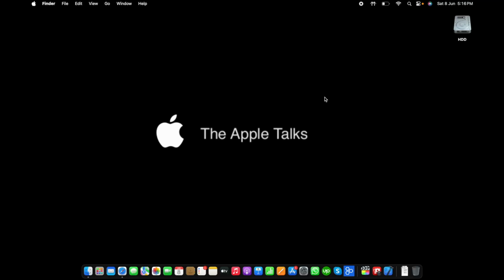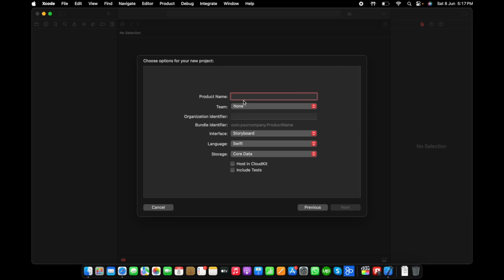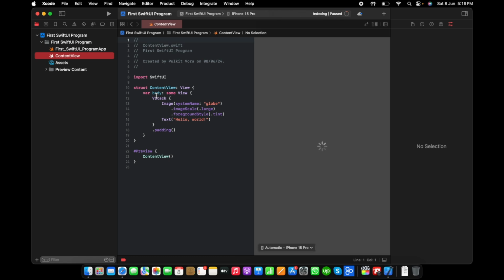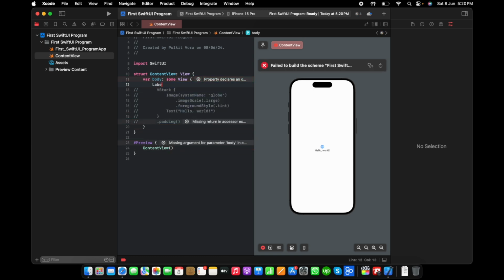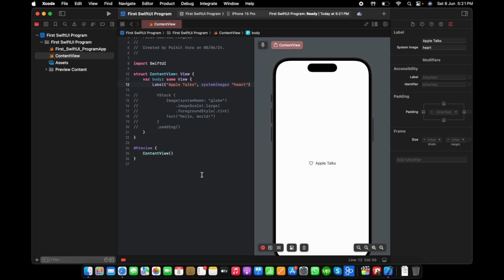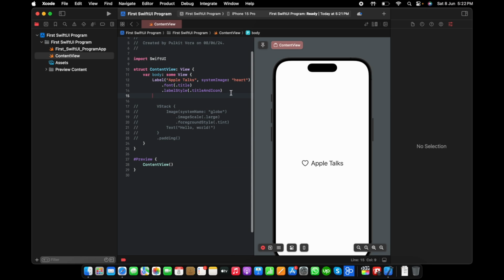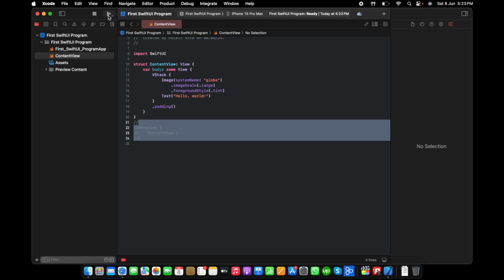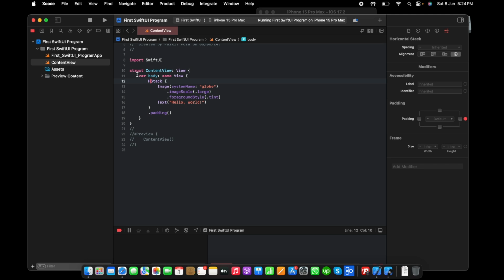Getting Started with SwiftUI for iOS Development: Your Career Kickstart!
Welcome to the first video in my SwiftUI series! 🚀
Whether you're new to iOS development or looking to refresh your skills, this video is the perfect starting point. In this introductory video, we'll cover the basics of SwiftUI, Apple's innovative framework for building user interfaces across all Apple platforms.

What you'll learn:

- An overview of SwiftUI and its key features
- Setting up your development environment
- Creating your first SwiftUI project
- Understanding SwiftUI's declarative syntax
- Building a simple user interface

Resources:
Xcode and Macbook or Computer that can run macOS.

Let me know what topics you would like to see in future videos!